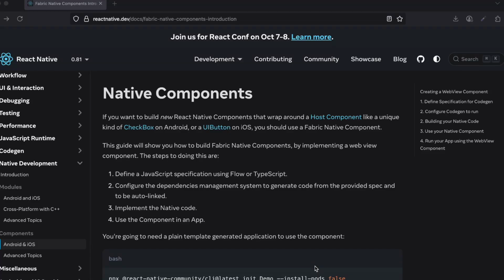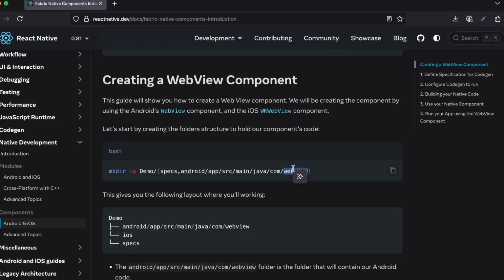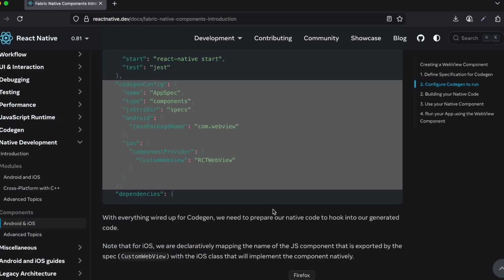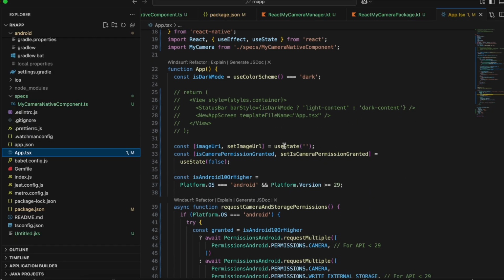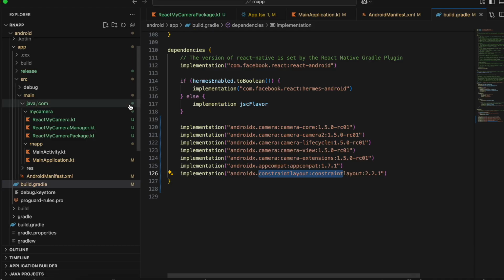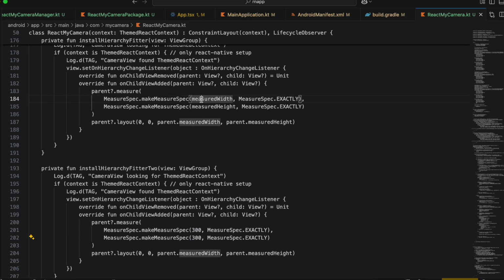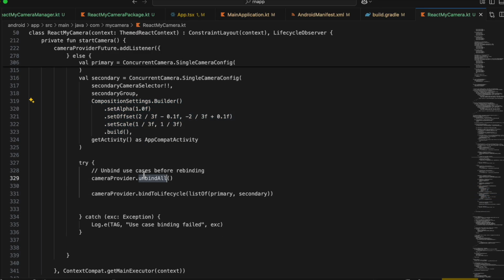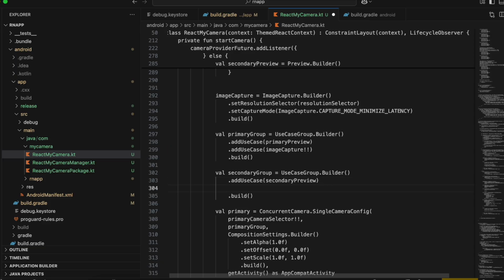How to Use Concurrent Camera to Display Front and Back Camera Simultaneously in React Native Android